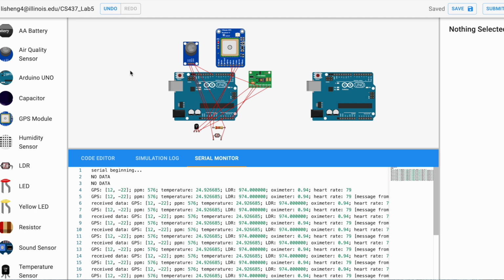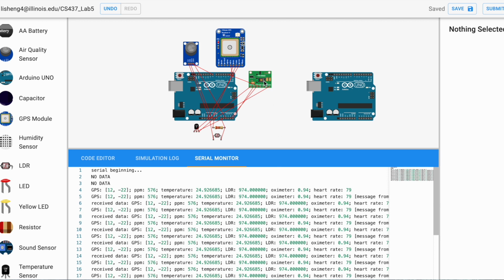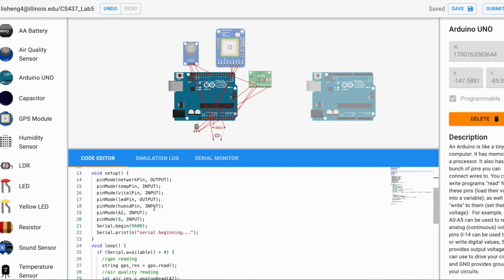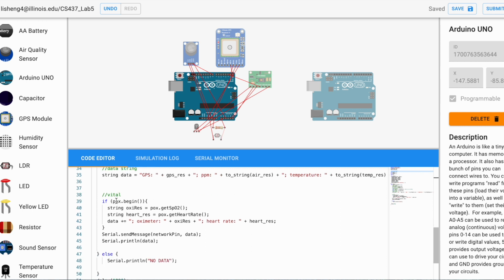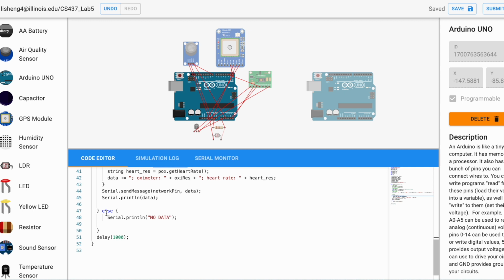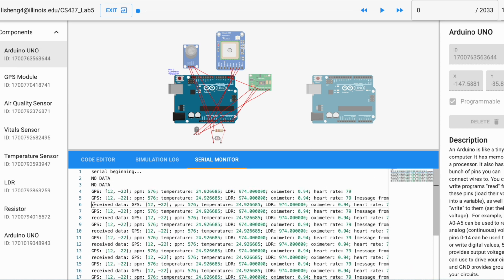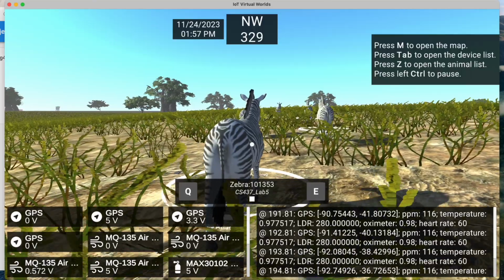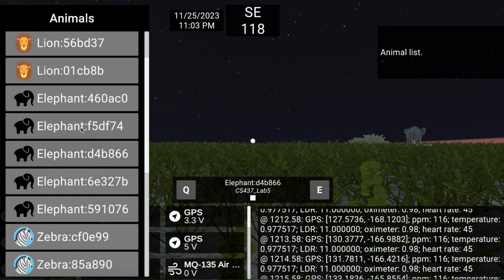CS437 lab5 Video